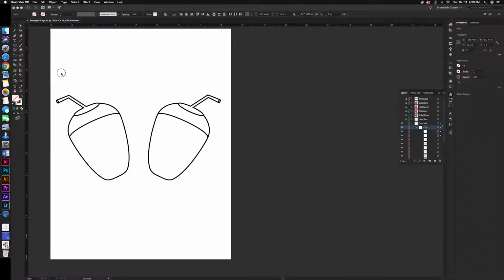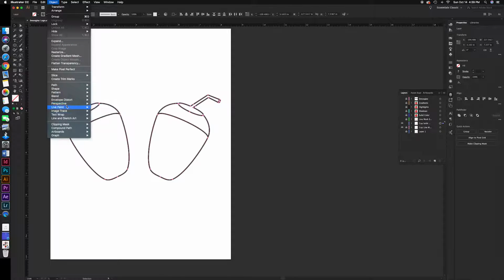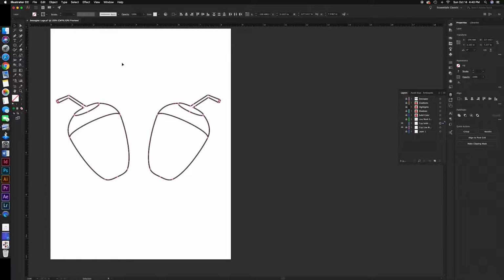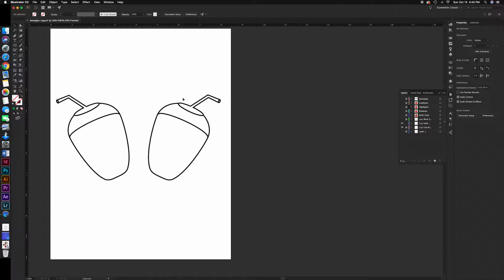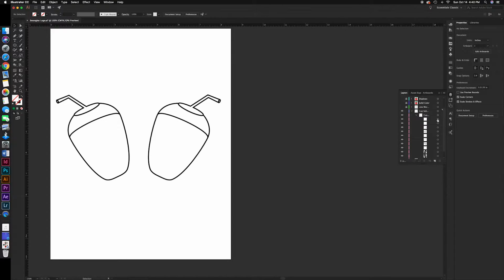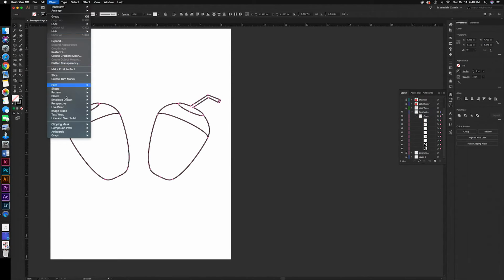Adobe Illustrator Live Paint Not Working!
This is a quick tutorial that may help you if you run into the same issue I did with live paint option.